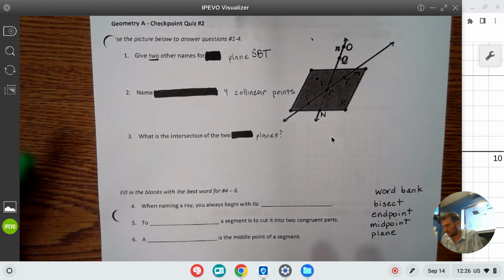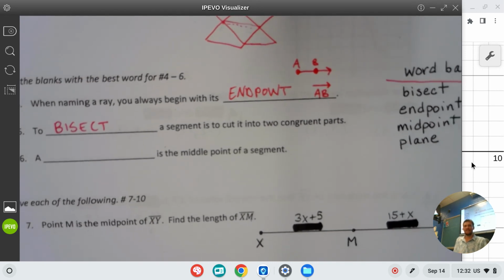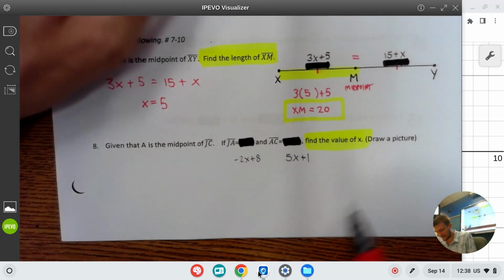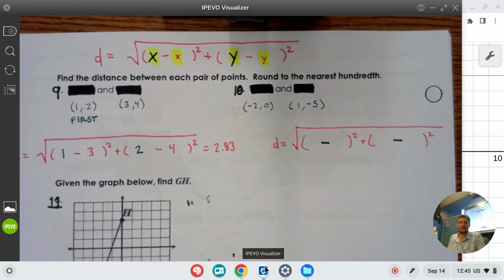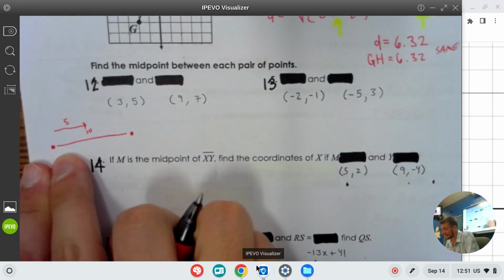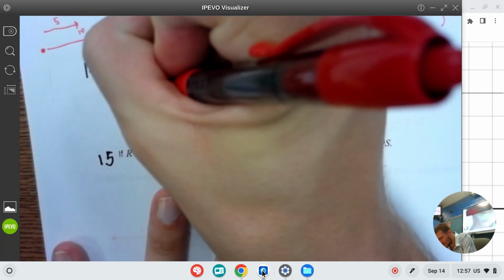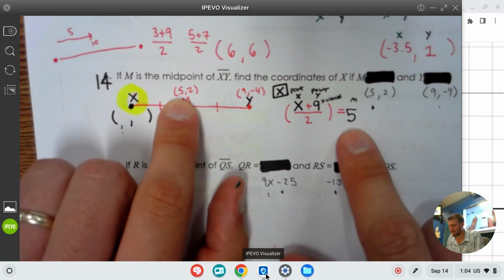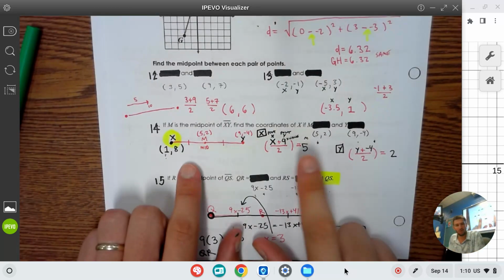Points Lines Planes and Distance/Midpoint Review